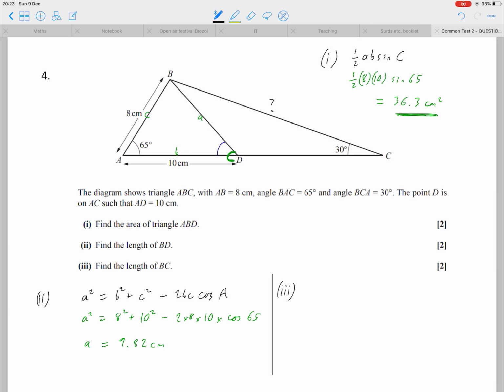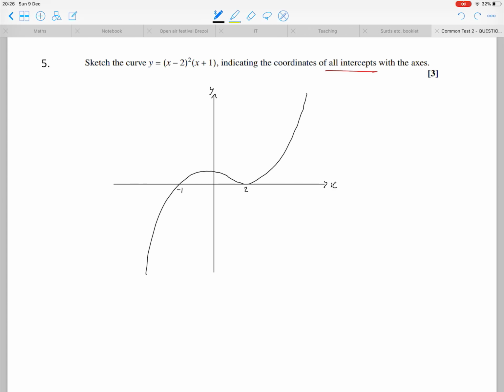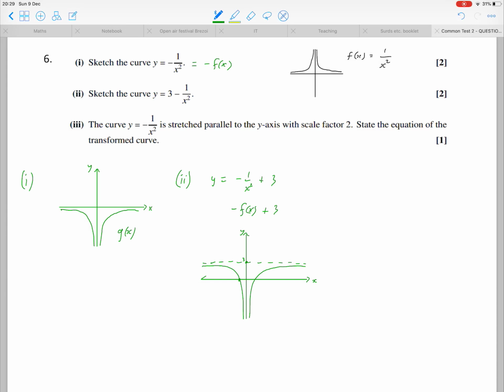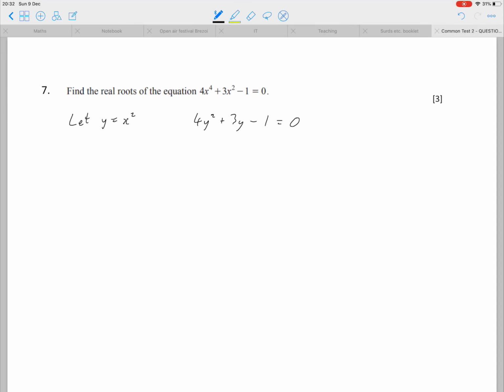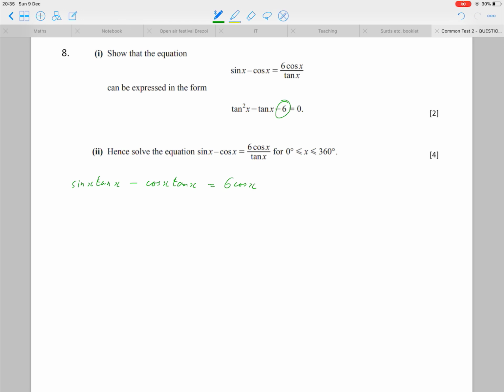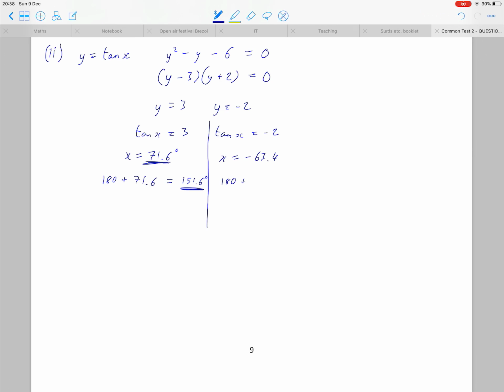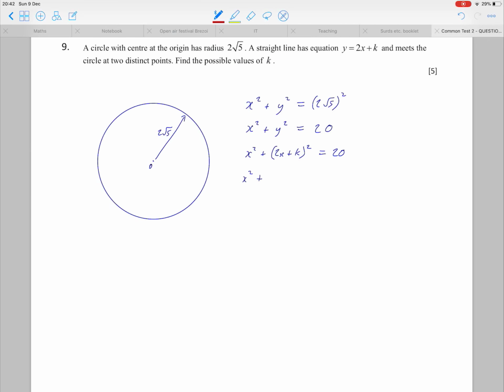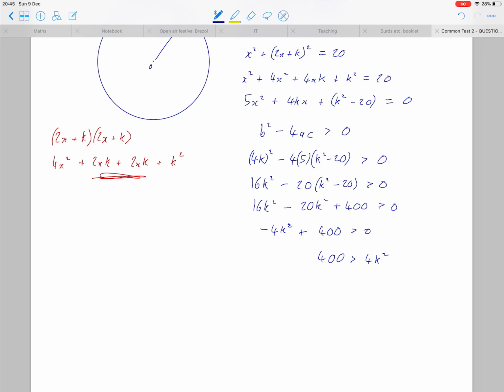Transitus Common Test 2 (2018-19) Solutions - Questions 4(iii)-9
Question 4 part (iii)
Question 5
Question 6
Question 7
Question 8
Question 9